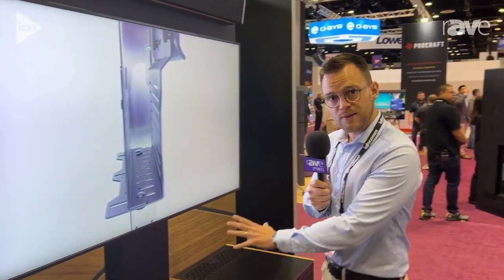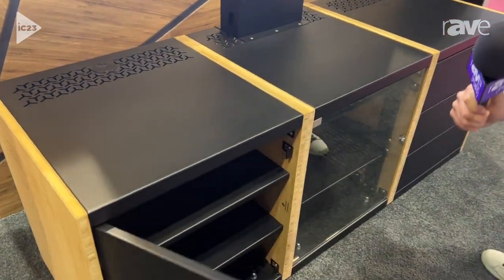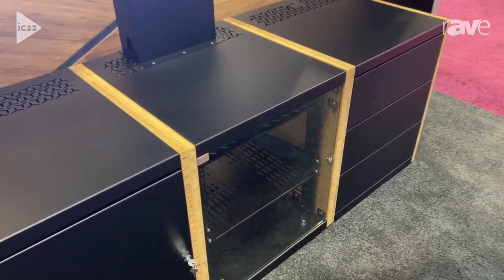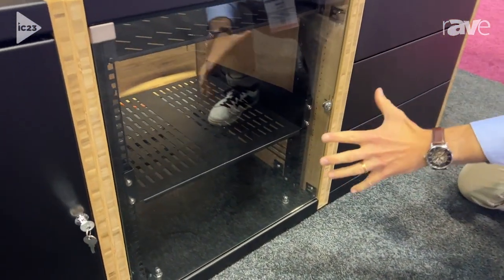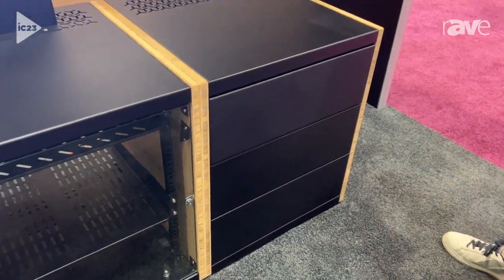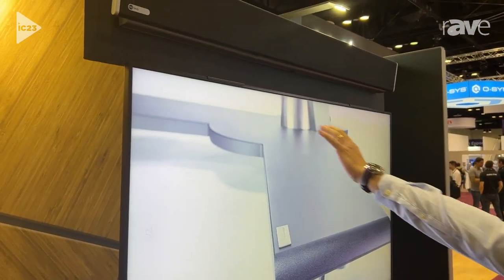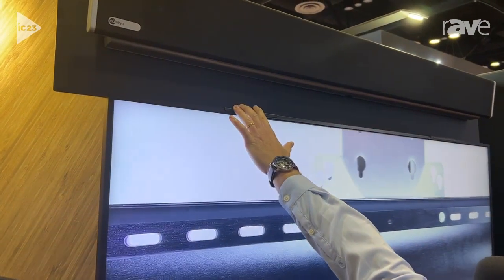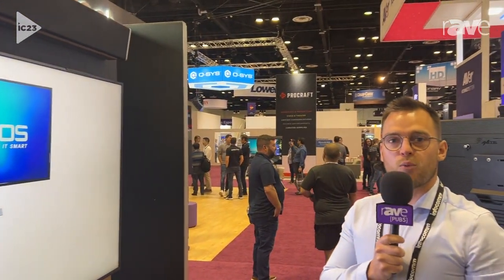InfoComm 2023: Axeos Presents Luxa Modular Credenza for Housing AV Equipment